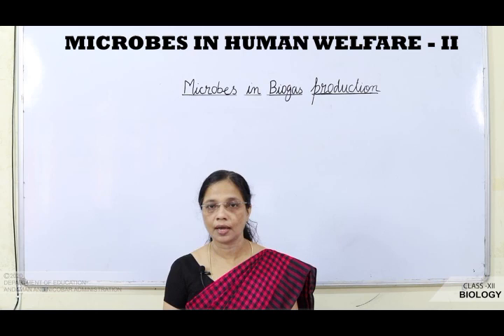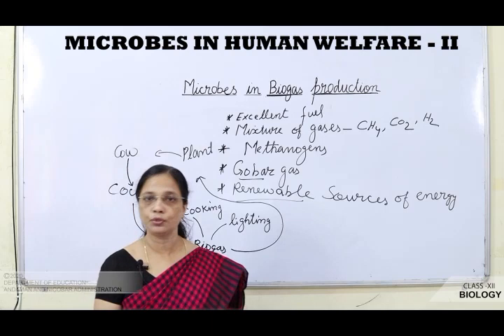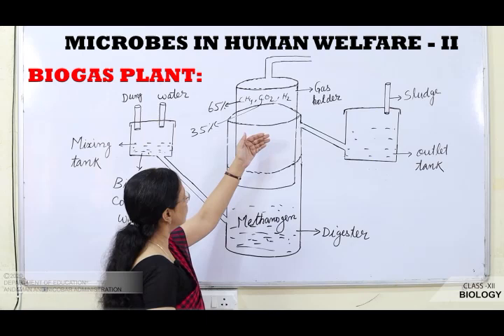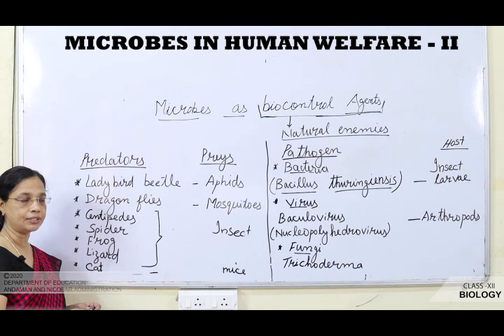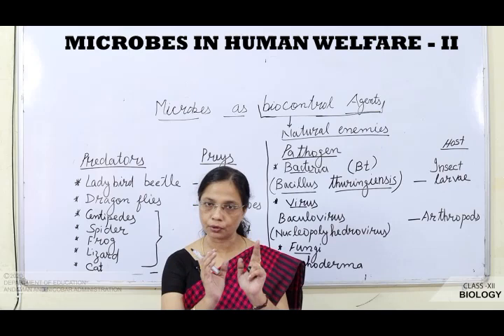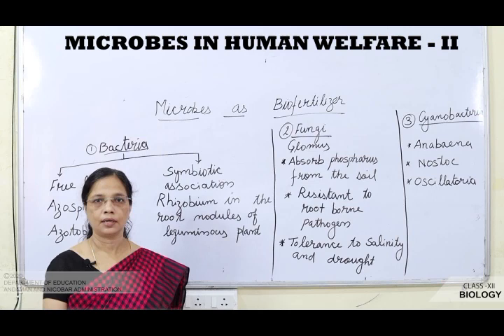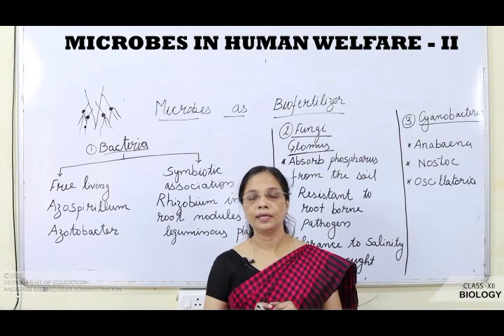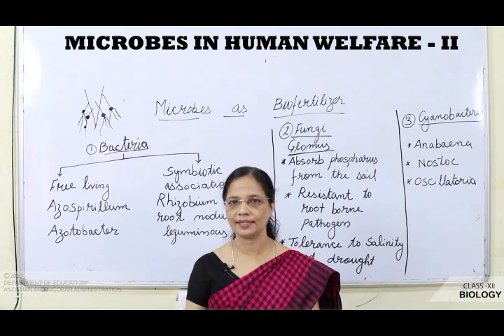CLASS 12 BIOLOGY- Microbes & Human Welfare-2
BY K K SHEELA